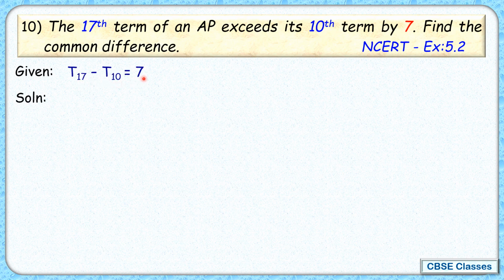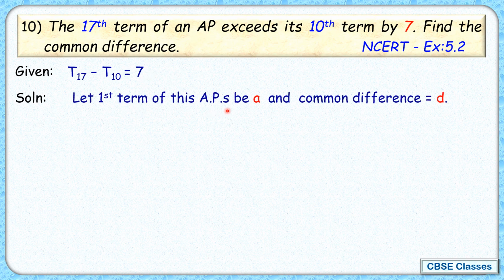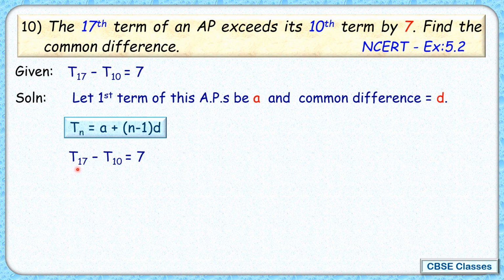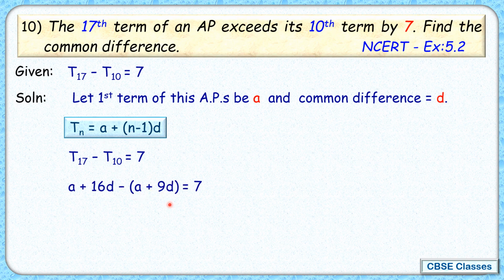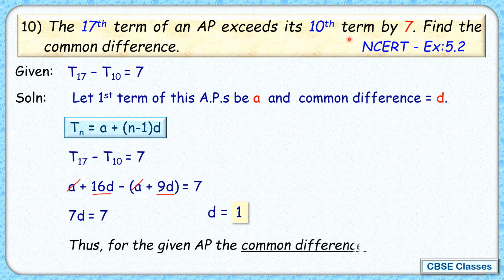Ex 5.2 - Q.10) The 17th term of an AP exceeds its 10th term by 7. Find the common difference.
CBSE Class 10 Maths | Chapter 5: Arithmetic Progressions (AP) 📘 |  NCERT Solutions   |    Ex 5.2 - Q.10
10) The 17th term of an AP exceeds its 10th term by 7. Find the common difference.

In this video, we cover NCERT Solutions for CBSE Class 10 Mathematics Chapter 5 — Arithmetic Progressions (AP) with clear, step-by-step explanations to help students understand concepts easily and solve questions confidently.

Arithmetic Progressions is an important chapter for CBSE board exams, focusing on patterns in numbers, sequences, and formulas used to find terms and sums.

Topics covered in this video:
First term, common difference, and nth term
Formula for nth term of an AP

This video is helpful for:
Concept clarity in sequences and series ✏️
Practice along with the video to strengthen your understanding of AP and score better in exams 🎯.